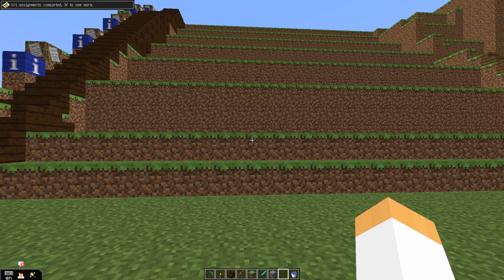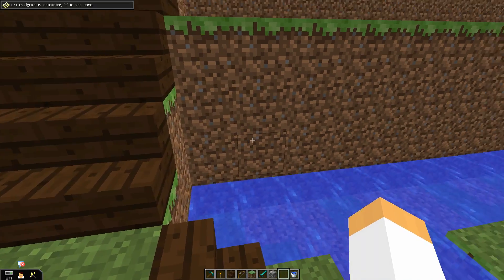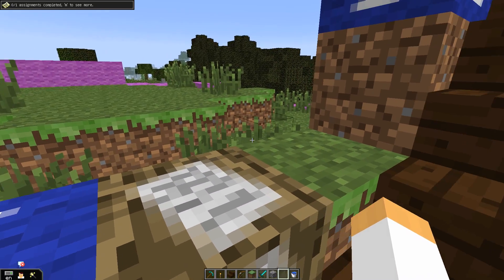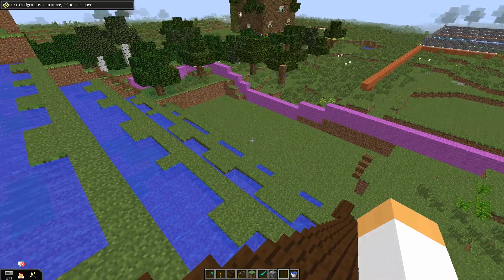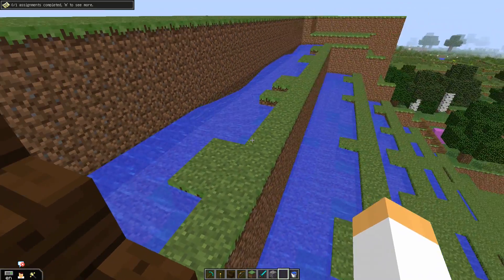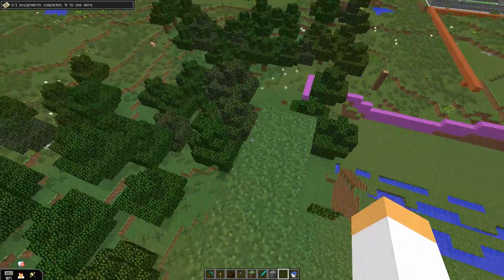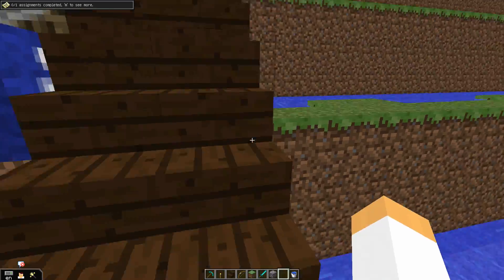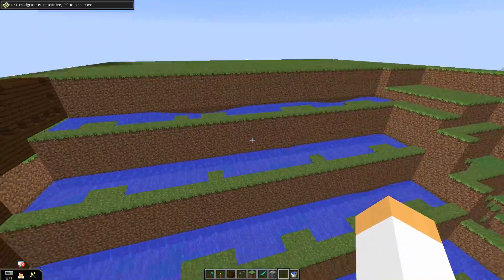SP16 - Group 2 Walk Through - Terrace Farming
Group two worked with science and social studies standards by developing a terrace farming area on our server.